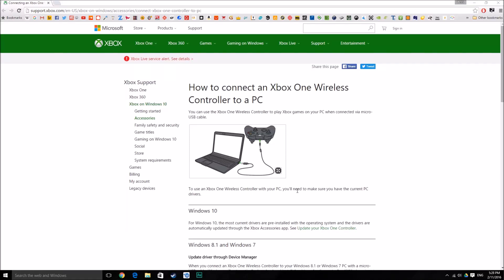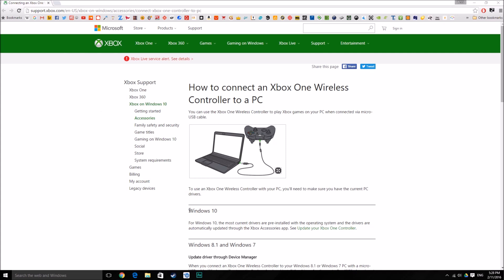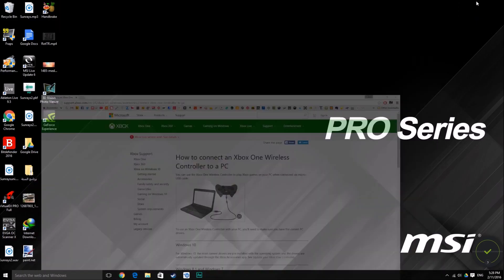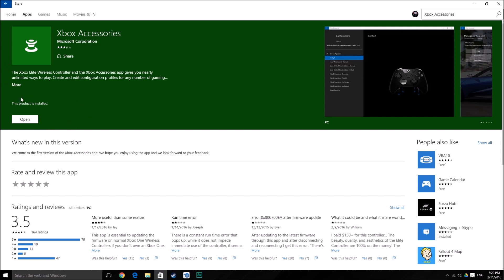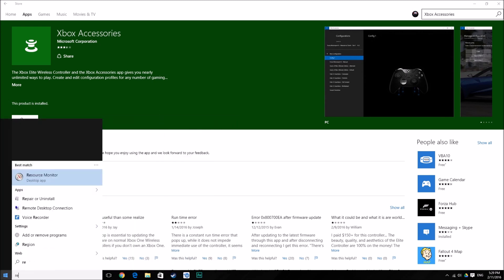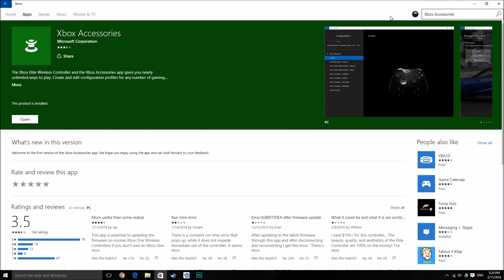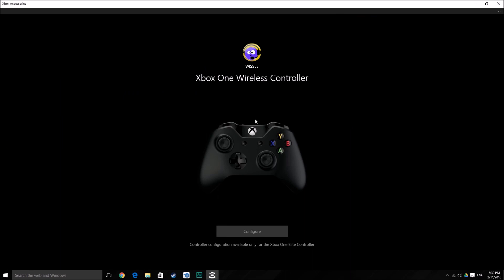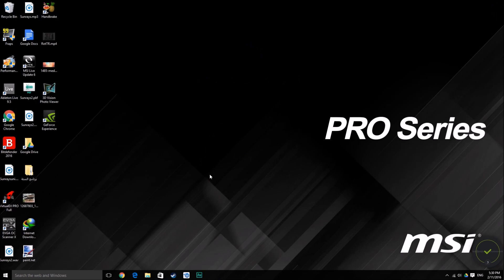Update your Xbox One Controller Firmware on Windows 10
here is how you can update your Xbox one Controller Firmware on PC with Windows 10

PS: Firmware is not the Windows drivers for the controller
it's the hardware update released by Microsoft to improve the controller functions